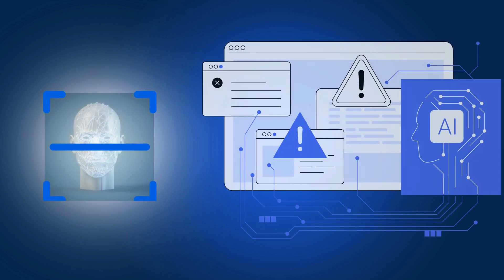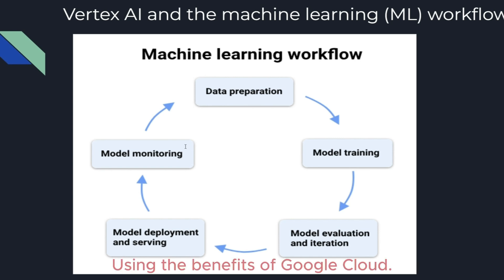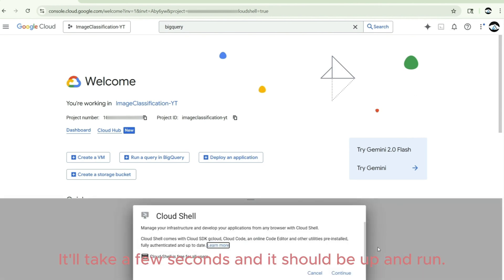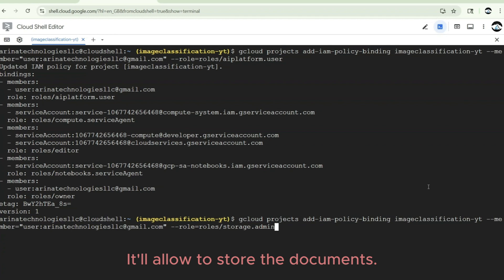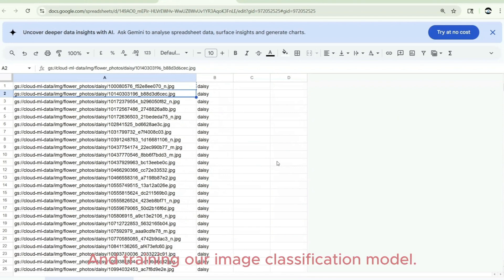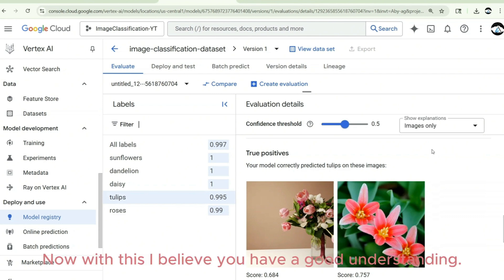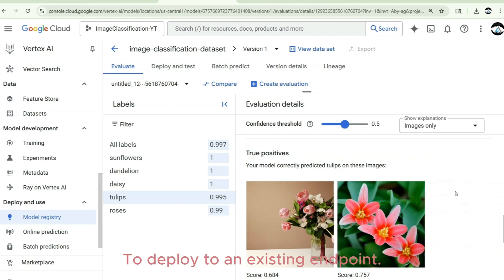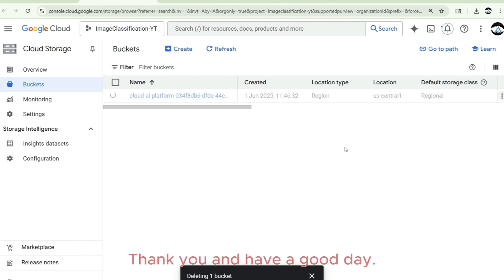Create Photo Detector App With No Coding | Step-by-Step Guide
🚀 Build Your Own Smart Photo Detector App – No Coding Needed! 🤖📸

In this step-by-step tutorial, we’ll show you how to build a smart photo detection system without writing a single line of code! Whether you’re a beginner or just want a quick, no-code project, this guide is perfect for you.

✅ What You’ll Learn:

- How to set up a photo detection model
- Tools and platforms for no-code AI
- Real-time image detection in action
- Exporting and testing your smart detector

🛠️ Tools Used:

- No-code AI platform (e.g., Teachable Machine, Make.com, etc.)
- Webcam or image dataset
- Internet connection

🚀 Welcome to Arina Technologies - Your One-Stop Digital Solutions Hub! 🚀
Looking for exceptional services to elevate your online presence? Look no further! Arina Technologies has you covered with a range of services tailored to meet your digital needs.
Our Valuable Services:
🌐 Website Design & Hosting
🚀 Build your dream website effortlessly with CloudMySite! From custom designs to hosting, we provide end-to-end solutions tailored to your needs. 🌐 Start your online journey today! for more.
📈 Digital Marketing
🔍 SEO Excellence
☁️ Cloud Consulting
☁️ Cloud development
💼 Staffing

Ready to transform your digital journey? Contact Arina. to schedule a free call to discuss your enterprise requirements.